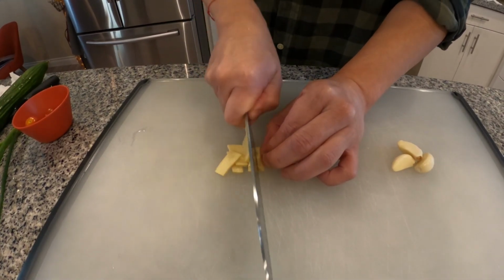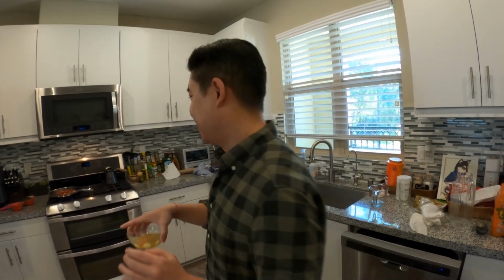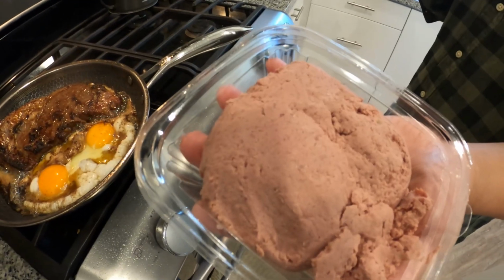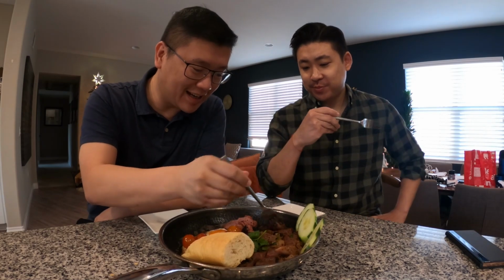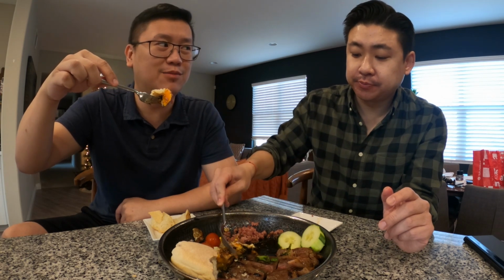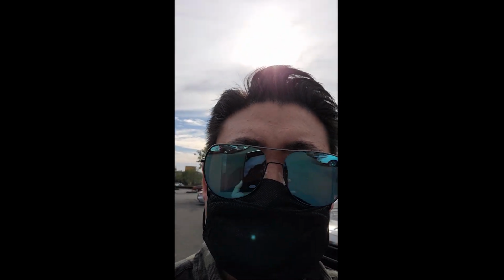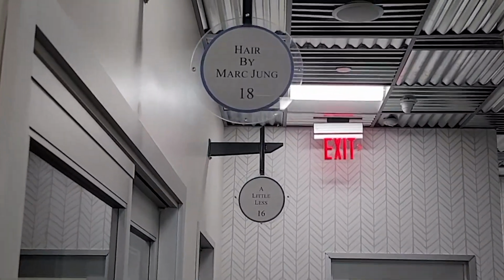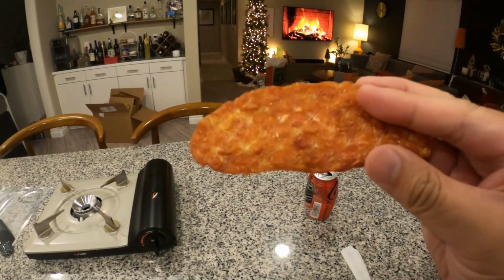How to make Vietnamese steak and eggs (bò né) + our haircut routines | VLOGMAS DAY 21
In today's vlogmas, we have leftover ingredients to make bò né which is a Vietnamese style steak and eggs with a dollop of pate. Learn how to make this easy dish and add it to your breakfast rotation. We also take you along to see the process of us getting haircuts, more behind the scenes of Monday's livestream, and ending off with teaching Haru a new trick. Enjoy!

[CAMERA]
Canon M50 Camera
GoPro Hero8
GoPro Hero 8 Display Mod
Samsung Galaxy S21 Ultra

[AUDIO]
Movo Dual Lavalier Microphone System
Blue Yeti USB Microphone
Lavalier Lapel Microphone

[LIGHTING]
Softbox Lighting

[TRIPOD]
Joby Gorillapod (Tripod)
AmazonBasics Lightweight Tripod

[COOKING GEAR]
Dutch Oven (orange)
Dutch Oven (blue)
Kyvol Air Fryer
Master Grill Pan
Ninja Foodi
Super Pot (for Shabu Shabu or Stews)